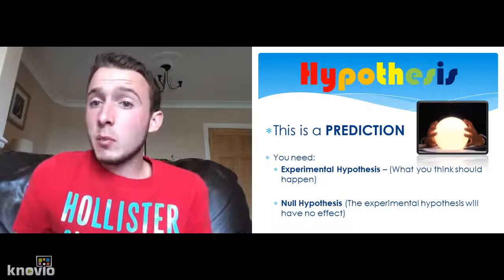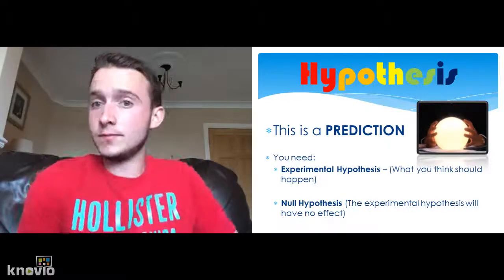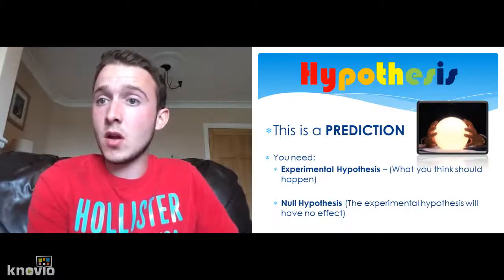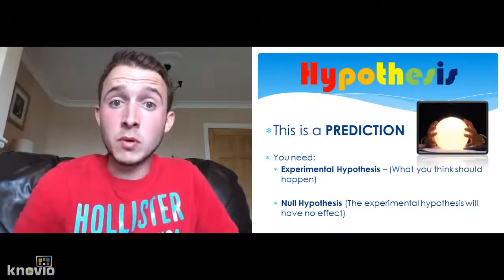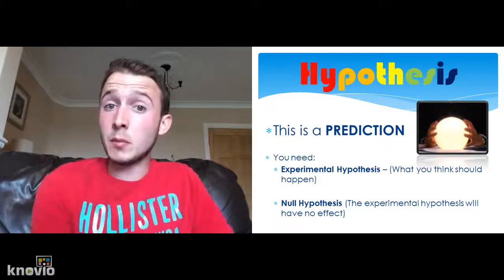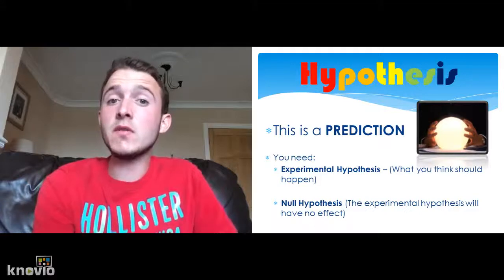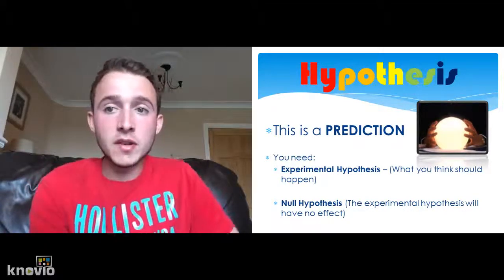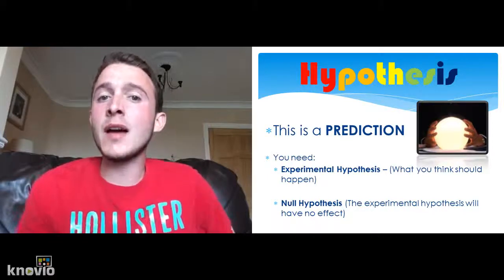Research Project - Methodology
Flipped learning video to support students' understanding of the methodology section of their SES research project.